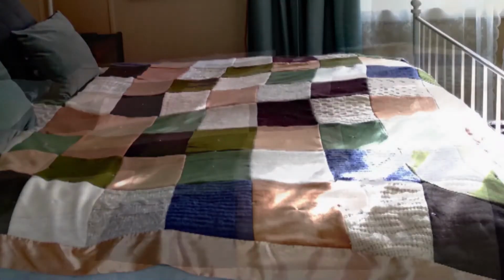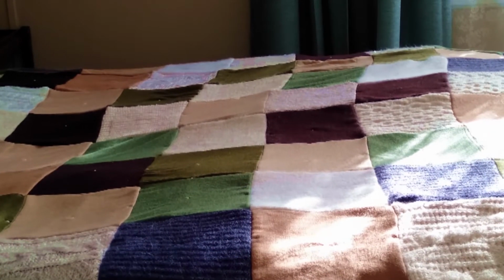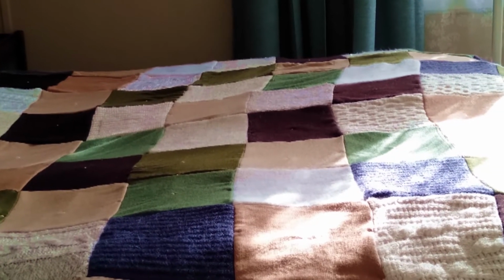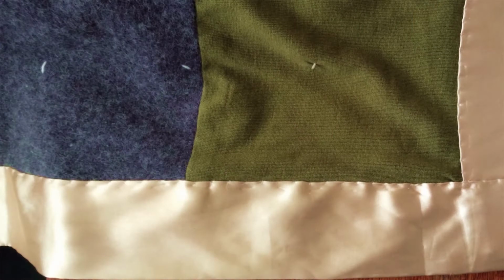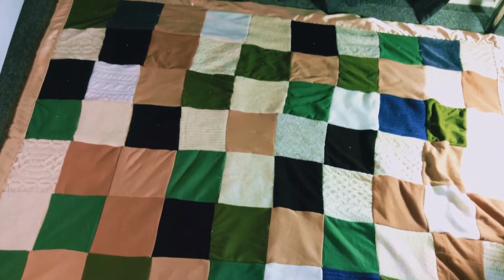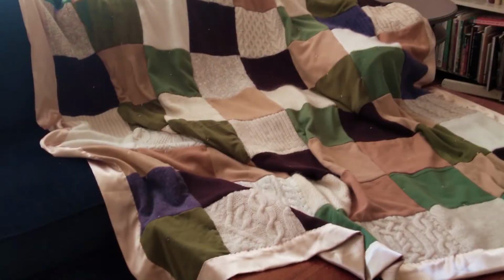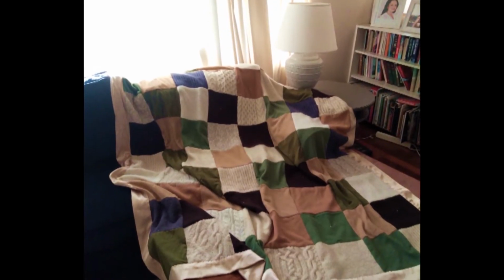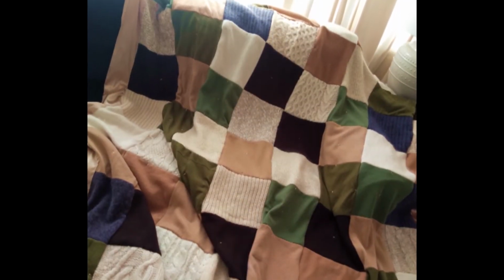Wool Sweater Quilt Queen Size, Design Ideas: A Little Autumn Story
The feel of the knits was my priority and the result is a quilt that feels instantly nuturing.

Autumn in Australia is a lovely gentle time. The light is less intense and we look forward to some cooler days.